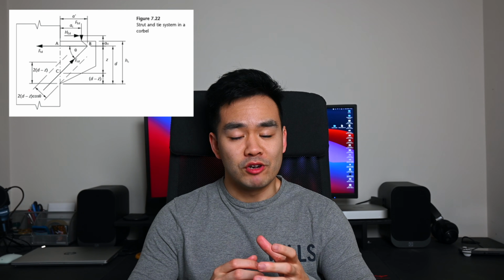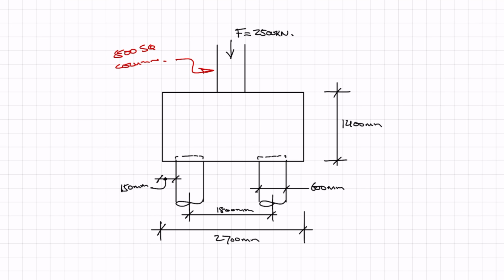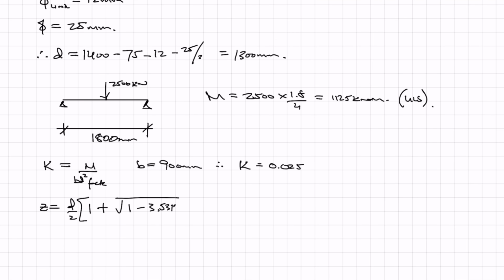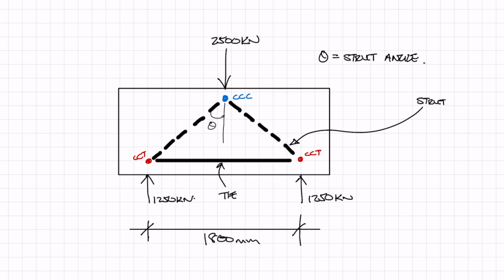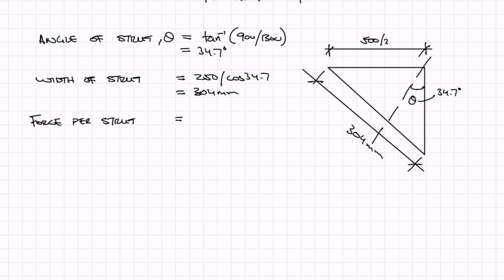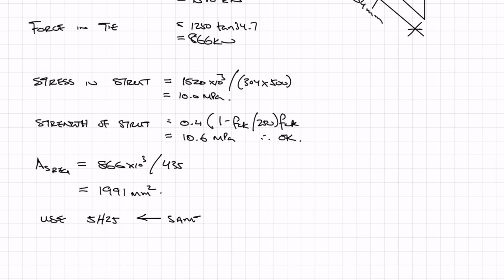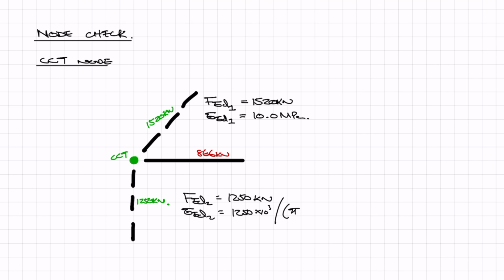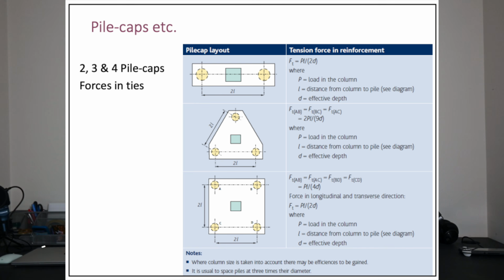Foundation Pile Cap Design | Structural Engineering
A quick tutorial on the design of a pile cap using beam theory and strut and tie method.

There isn't too much difference in the result but strut and tie has many uses in the design of concrete structures. It can allow you to solve complex problems by breaking it down into smaller problems to solve.

What I haven’t shown is the check for shear or punching shear. This will be an additional check and should be done using either method.